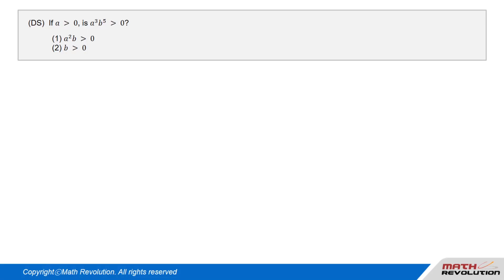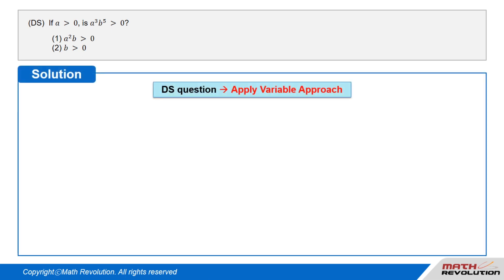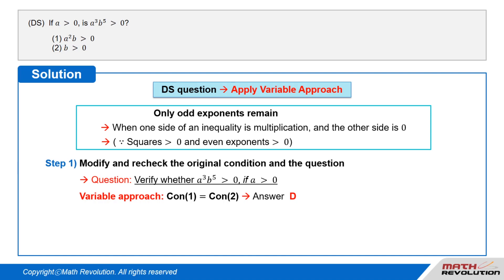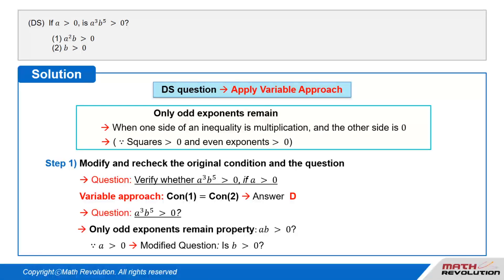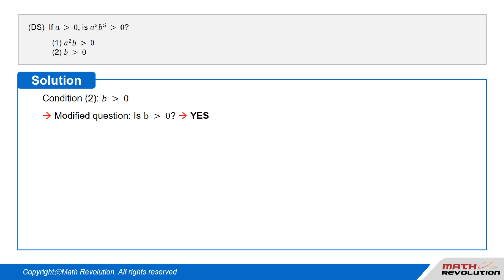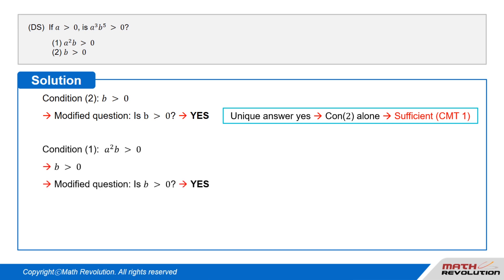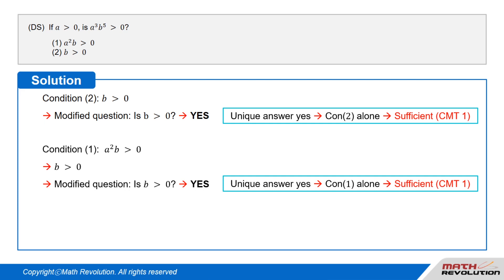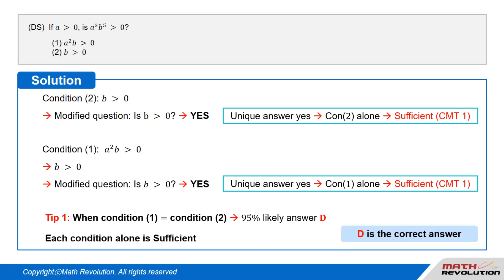L12. Simplifying Higher Degree Inequalities Using Exponents (Part 1)